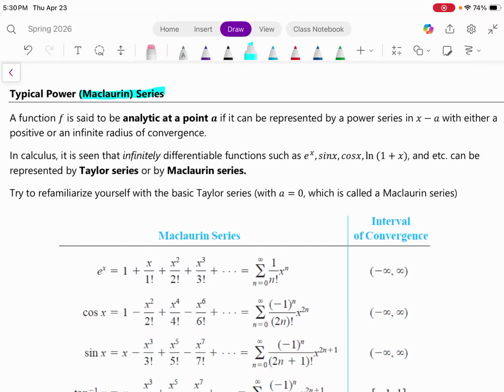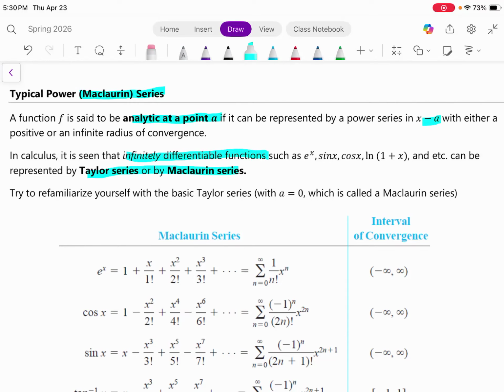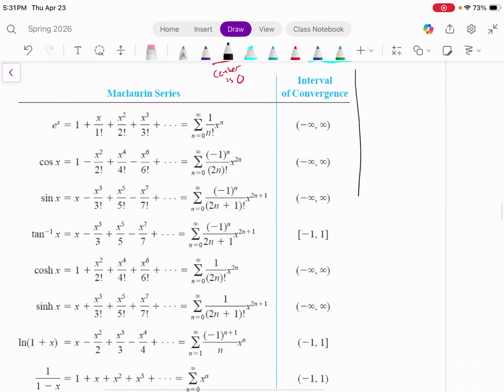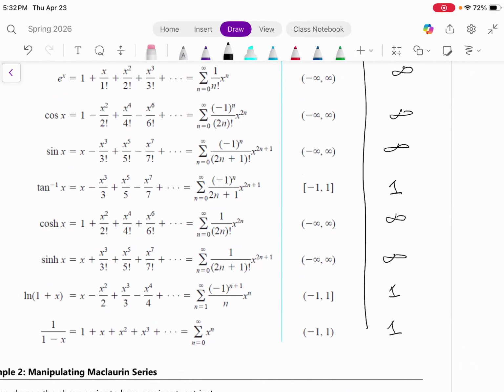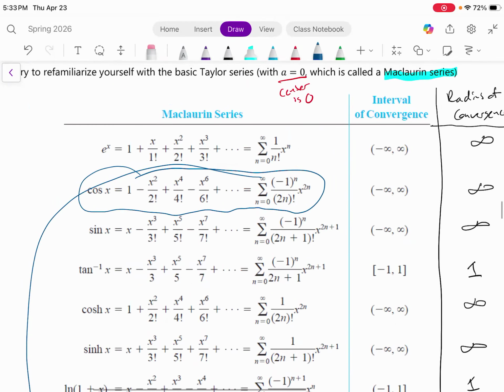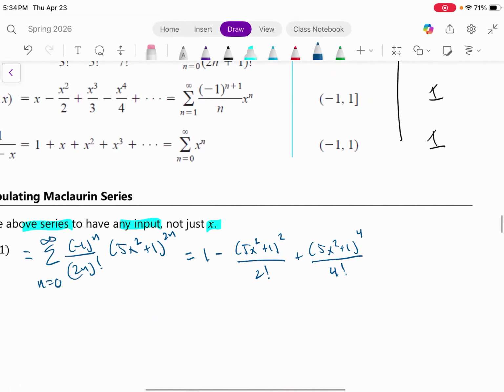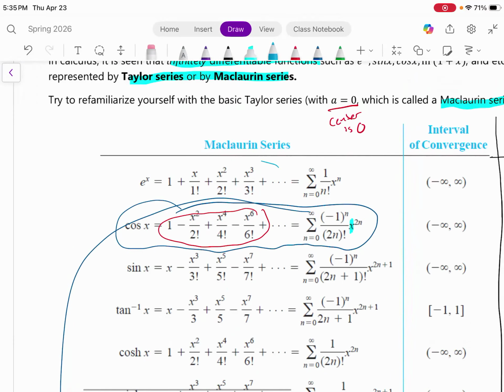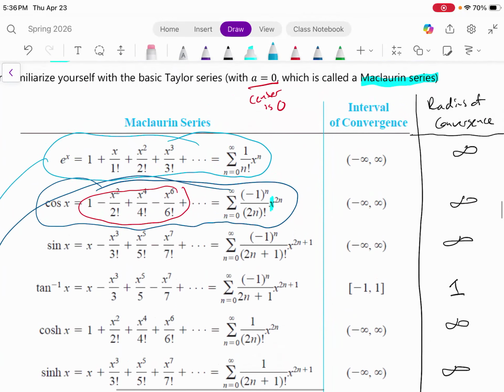Math 240 Section 6.1 Part 4